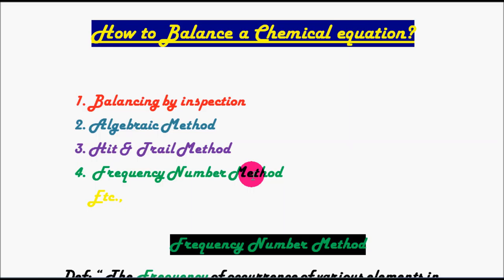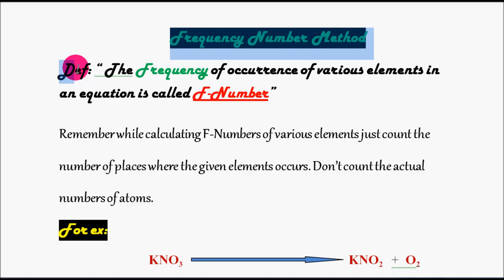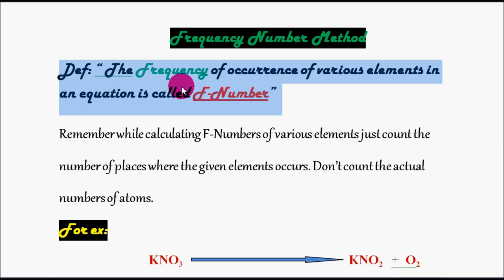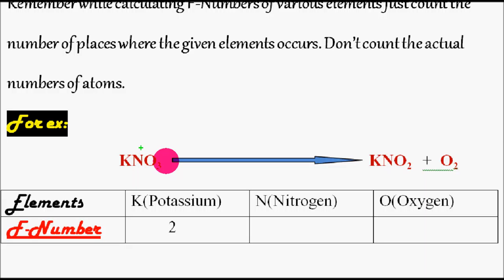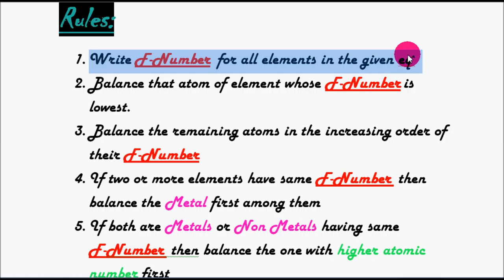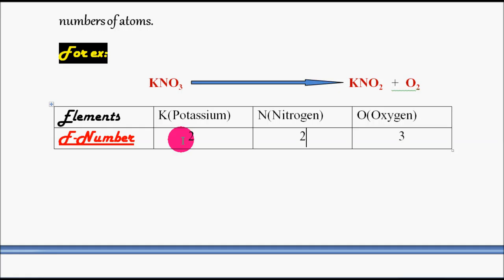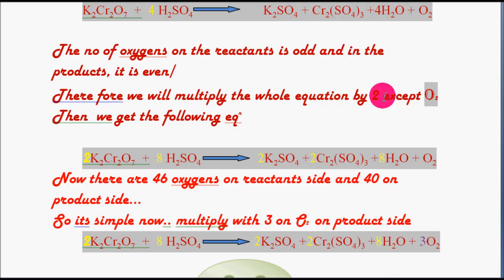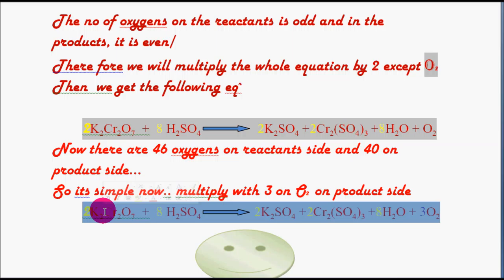How to balance Chemical Equations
After Watching this video You are perfect in Balancing any chemical equation however tough and critical chemical reaction is given you will do it just like that...

Periodic Table Story in Hindi